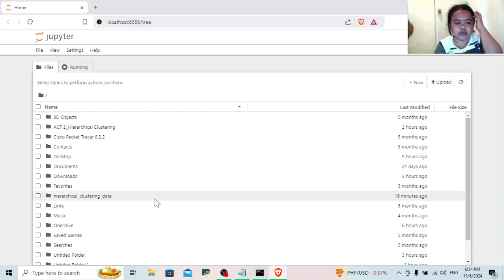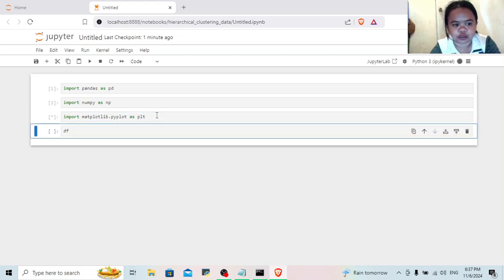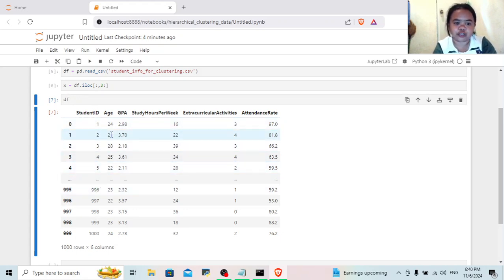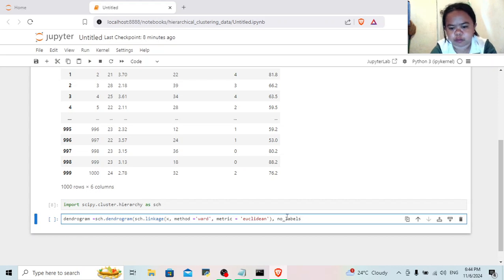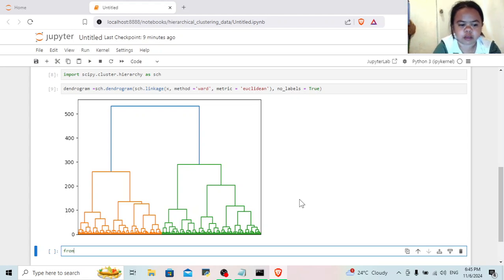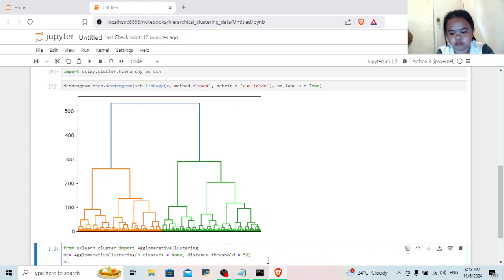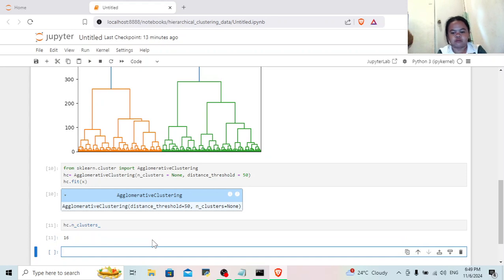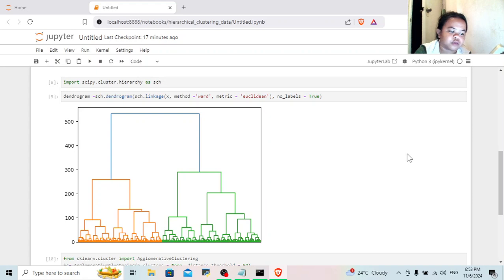hierarchical_clustering_data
MIDTERM EXAM